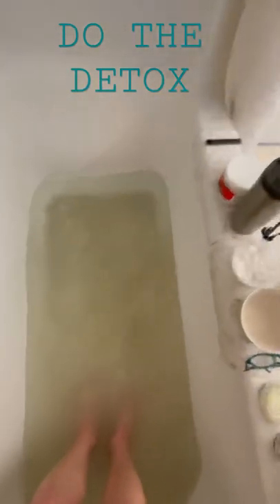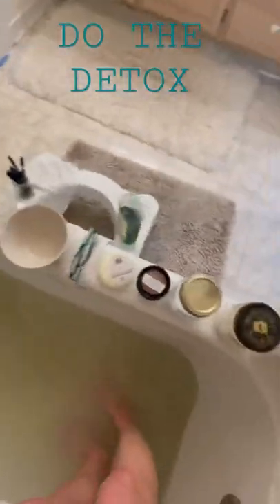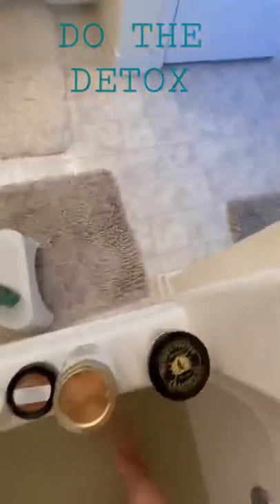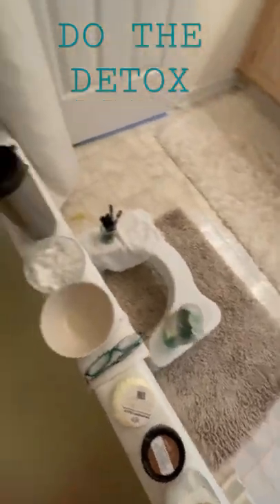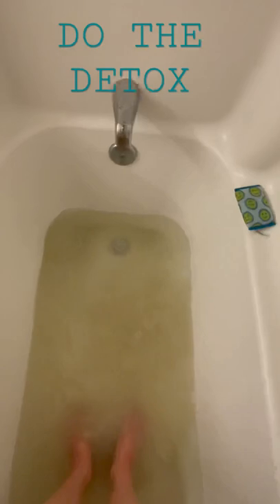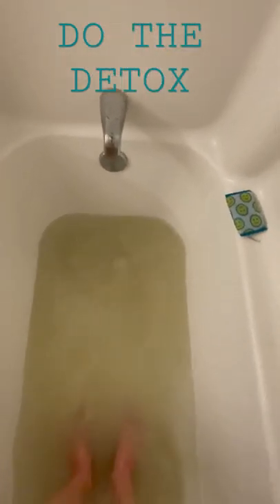What a proper detox bath looks like when you’re done